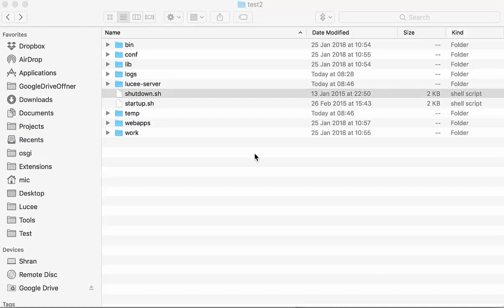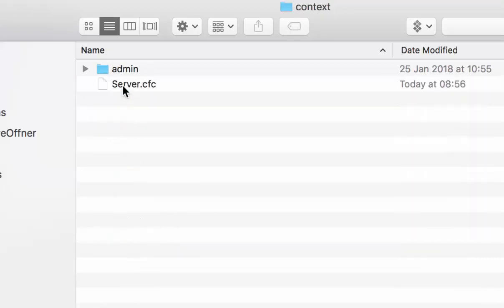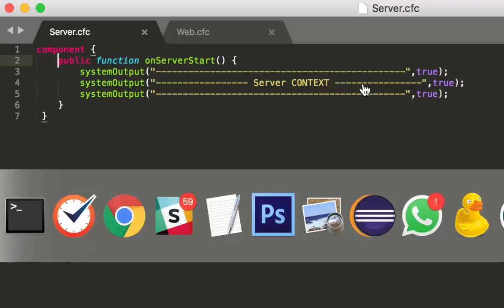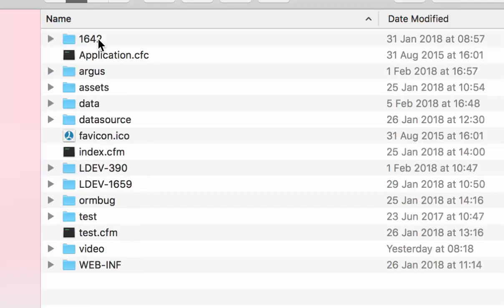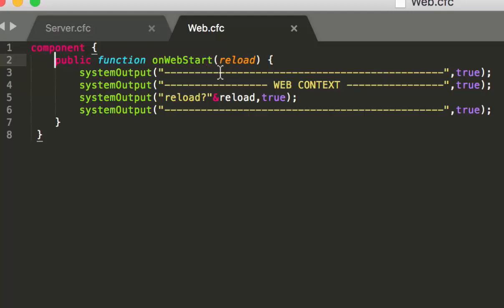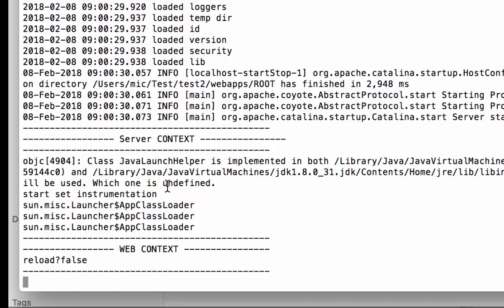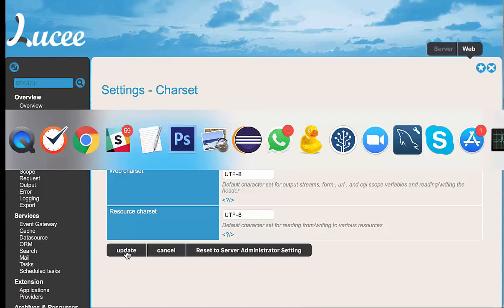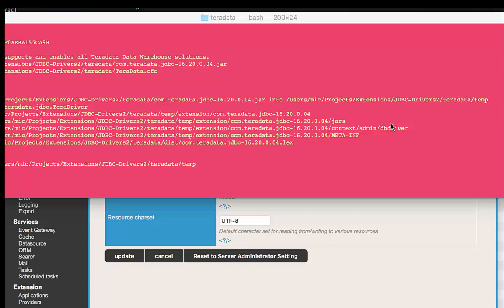Startup Listeners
This video shows how to use startup listeners in Lucee. Startup listeners are components called on startup of Lucee.